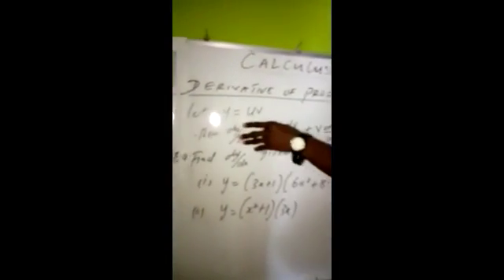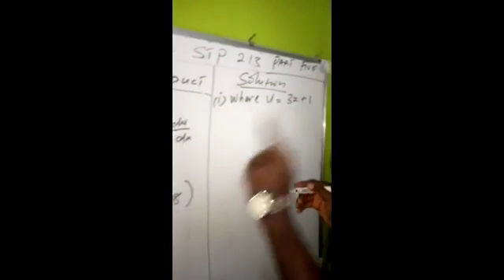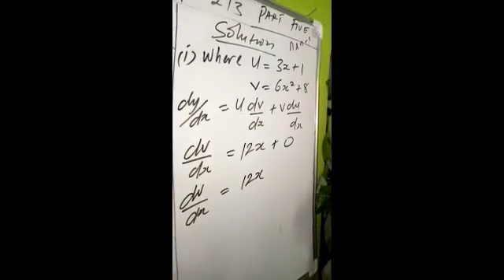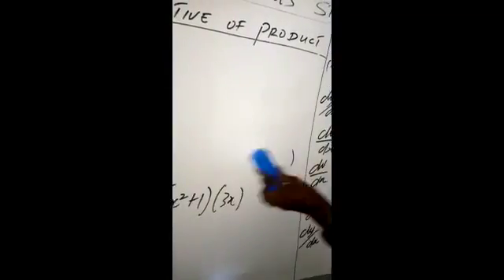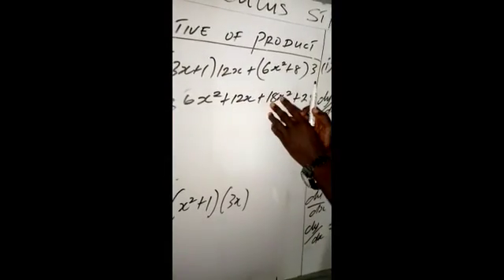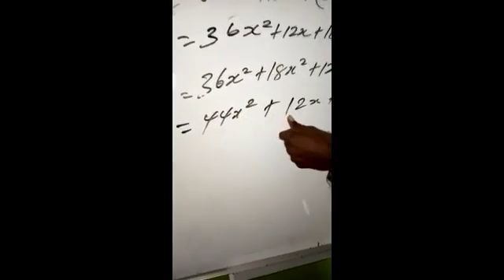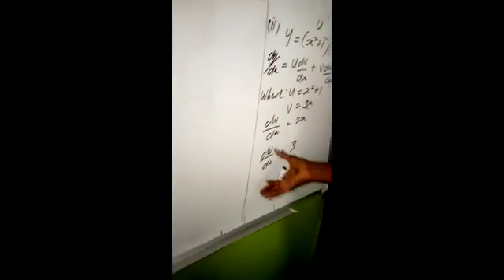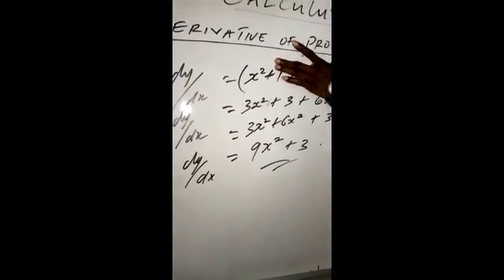Calculus Stp 213 Part Five A